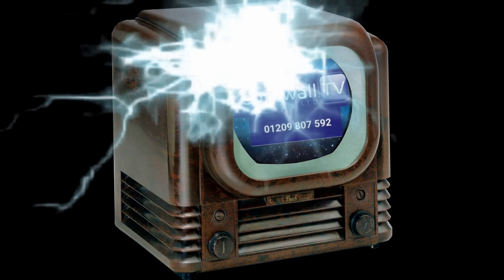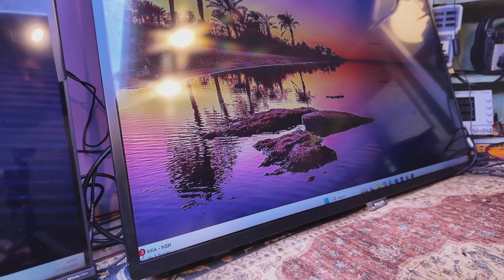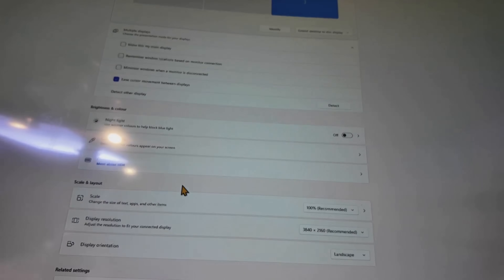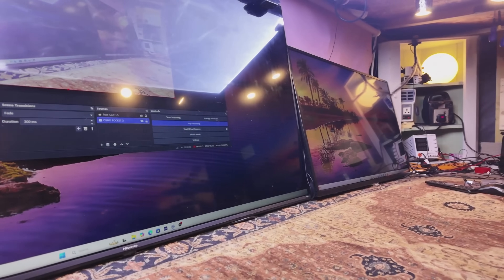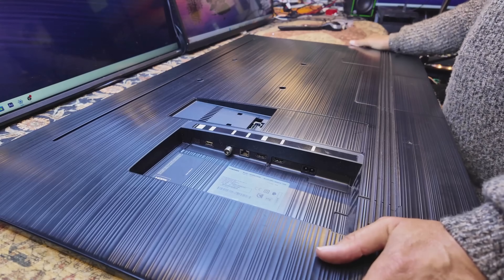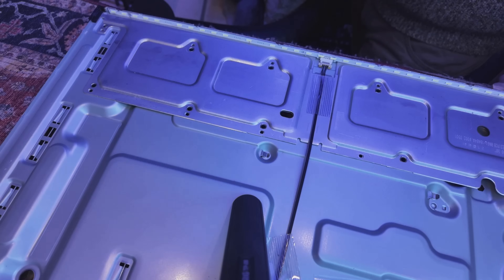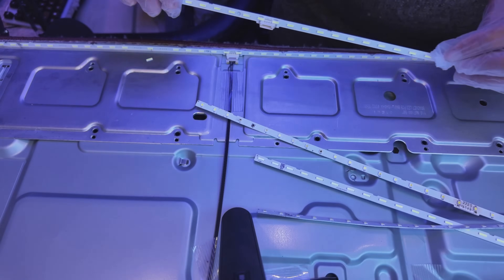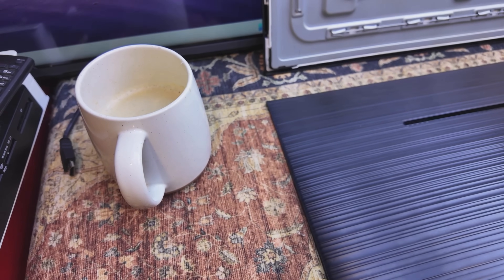Why did that LED strip fail ? INCREDIBLE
SAMSUNG TV REPAIR FAILURE